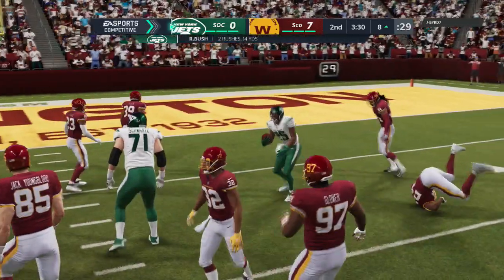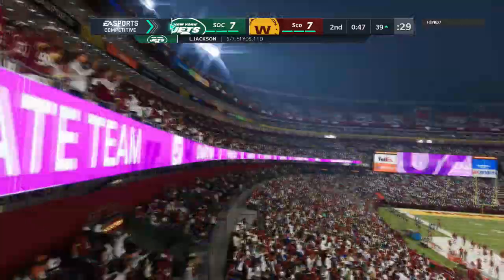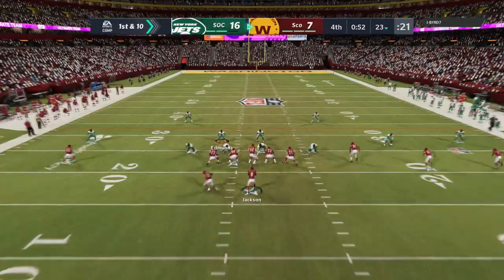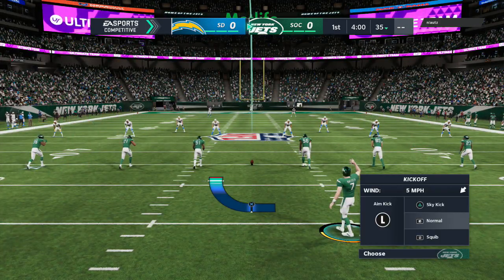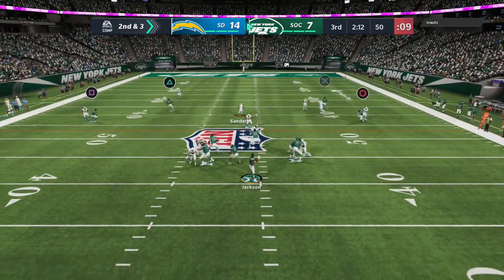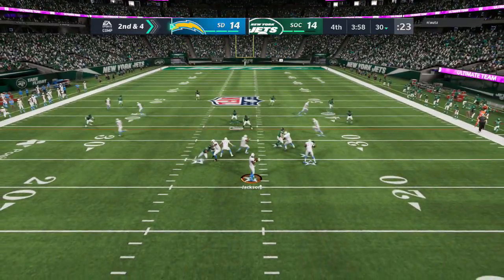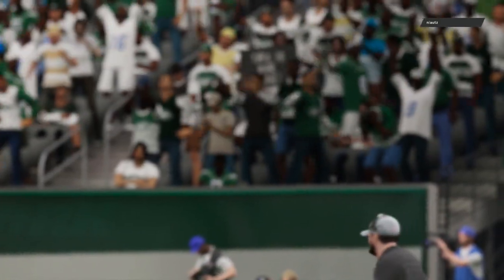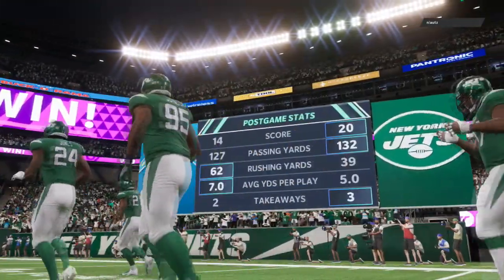MADDEN 21 ONLINE: PATCH CHANGED MY DEFENSE/AIRRAID PASS READS